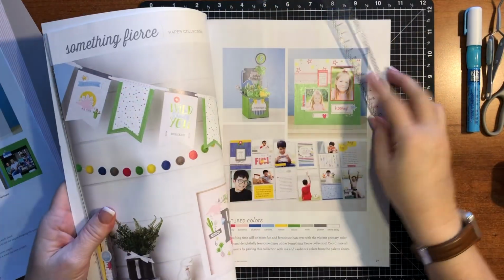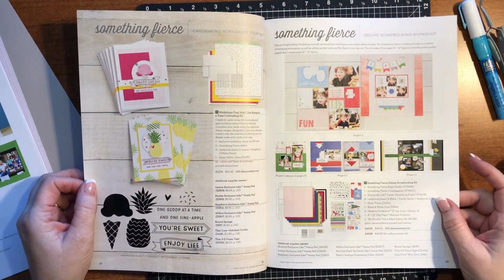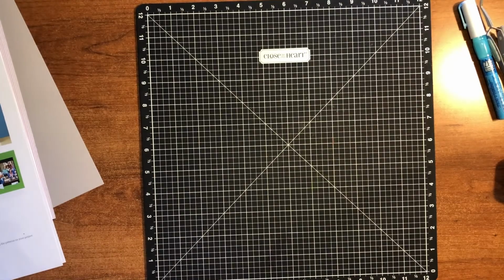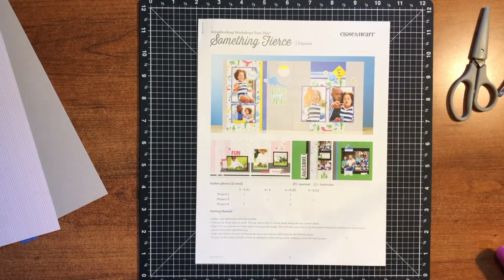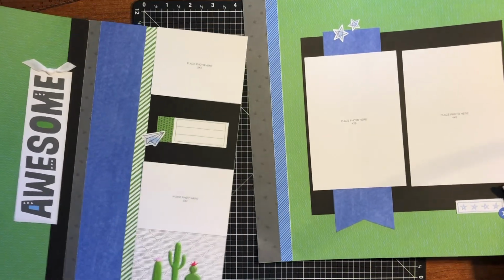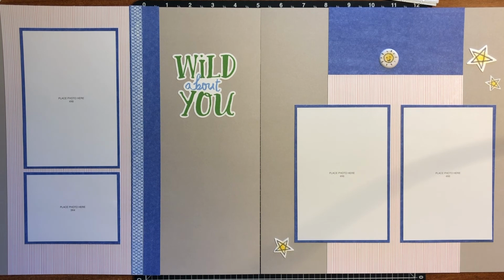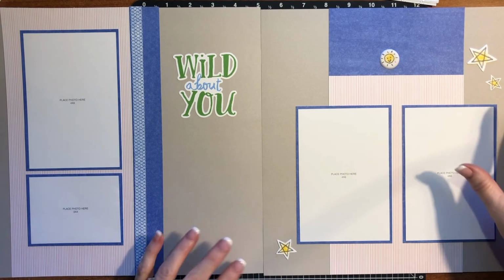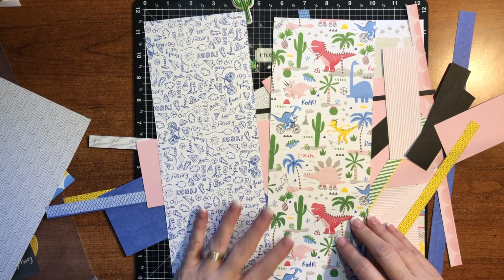Something Fierce Scrapbook Pages - Process Video